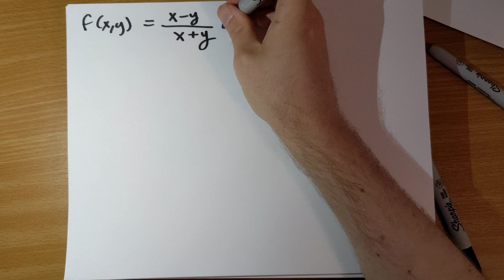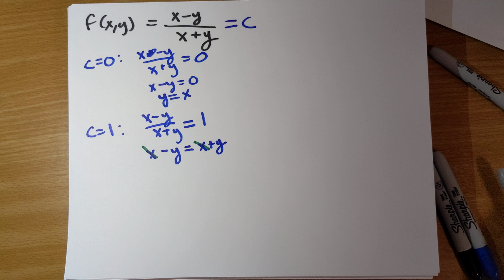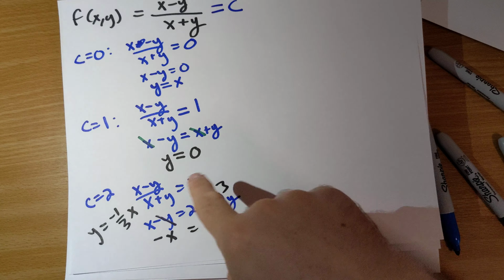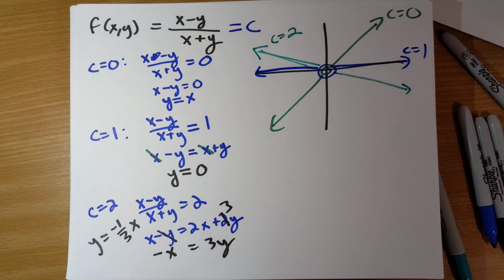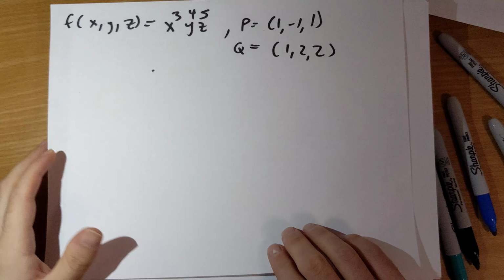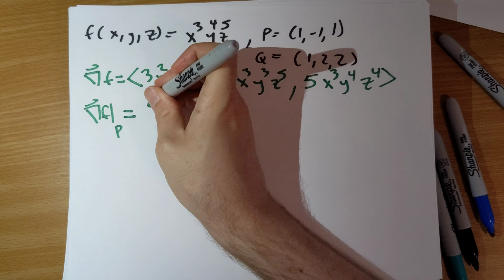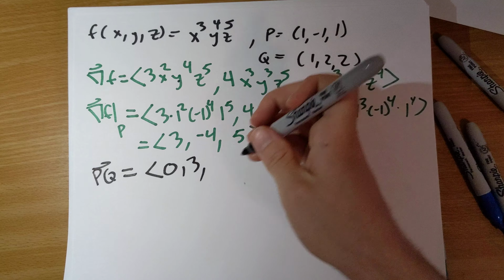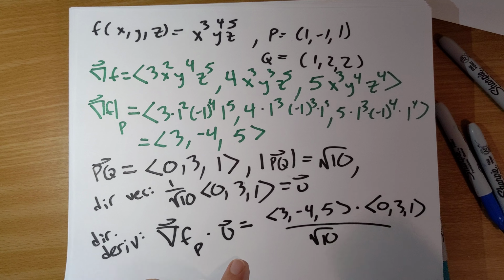251 test 2 review: #5-#6